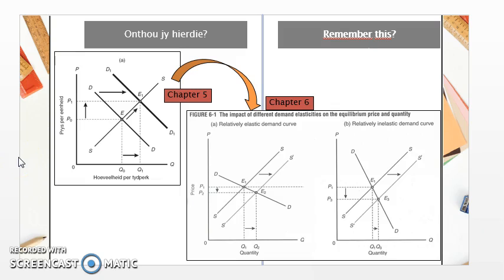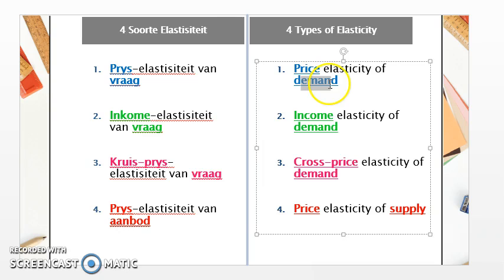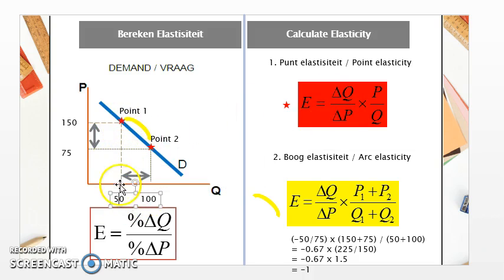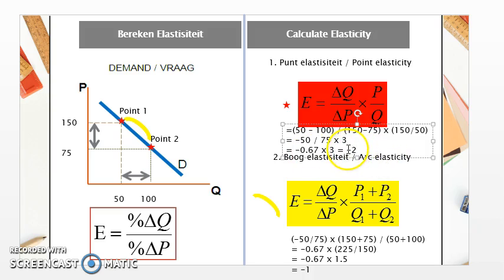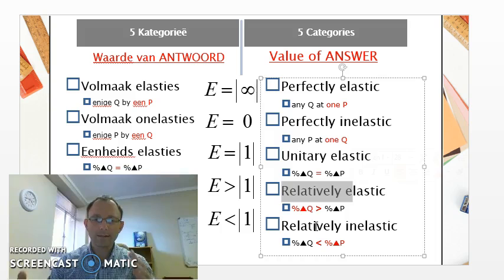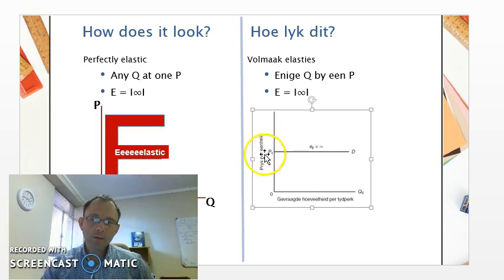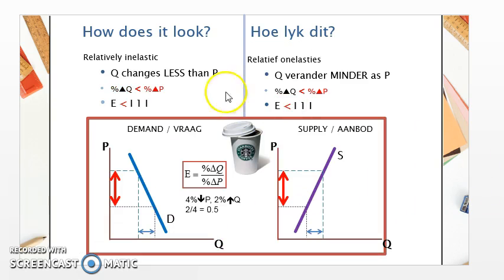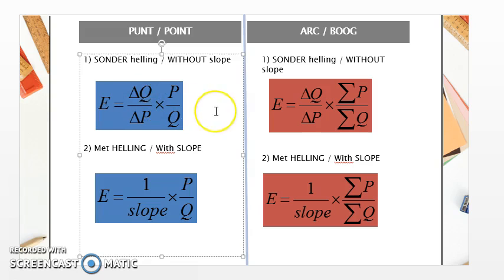Intro to Elasticity - Chapter 6 part 1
Discussing what elasticity means - This is additional to our discussion in class.